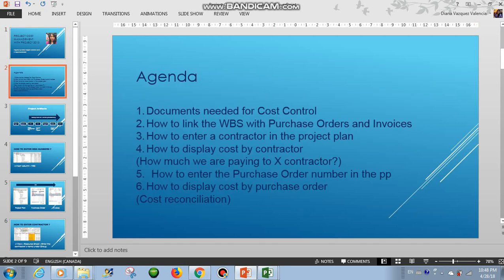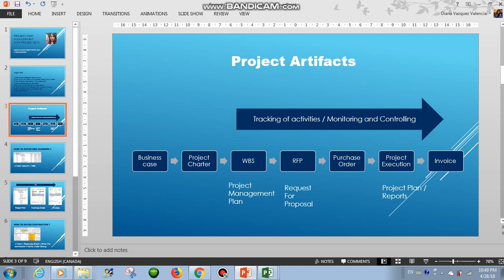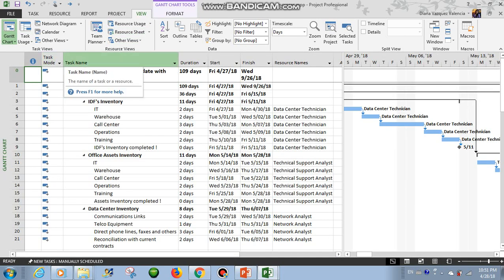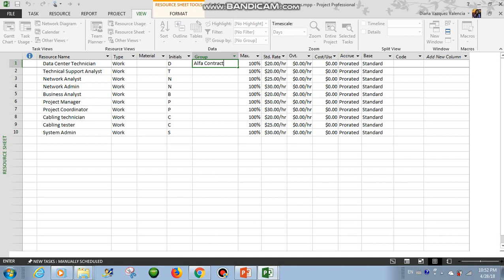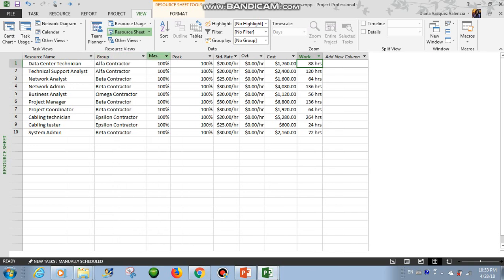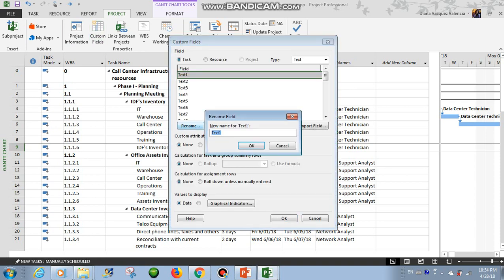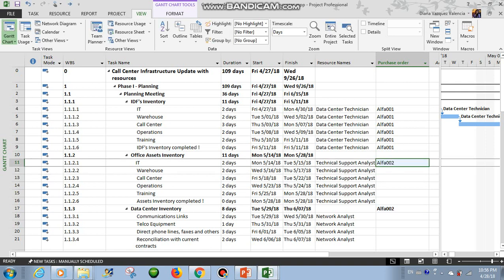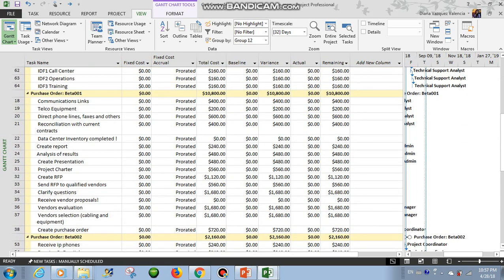Project Cost Management with Project 2013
Hello everyone! In this video:
Documents needed for Cost Control
How to link the WBS with Purchase Orders and Invoices
How to enter a contractor in the project plan
How to display cost by contractor
(How much we are paying to X contractor?)
How to enter the Purchase Order number in the pp
How to display cost by purchase order
(Cost reconciliation)